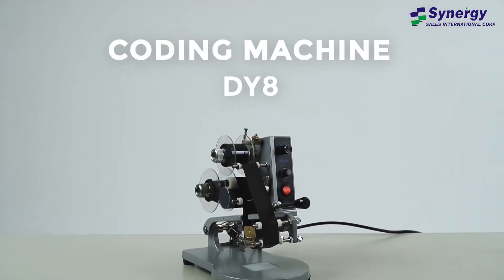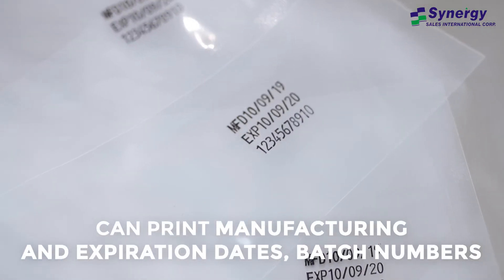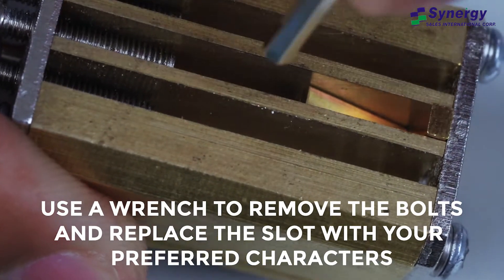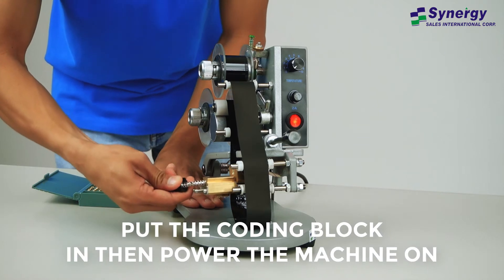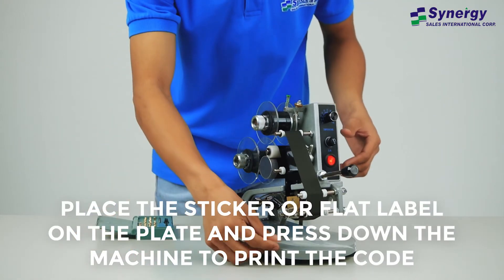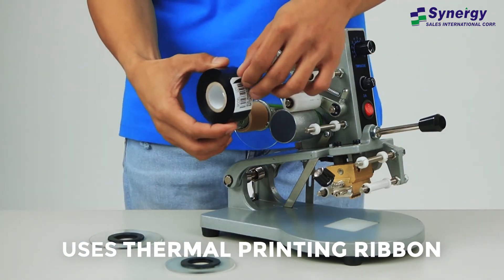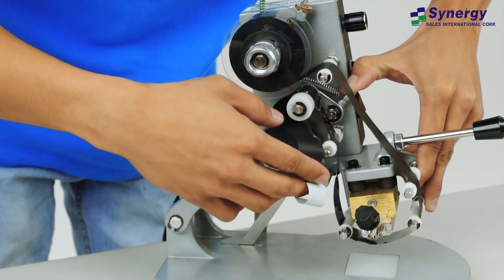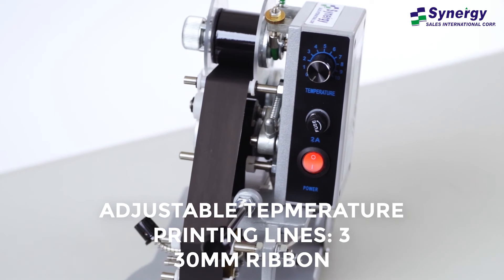25 - Coding Machine DY8